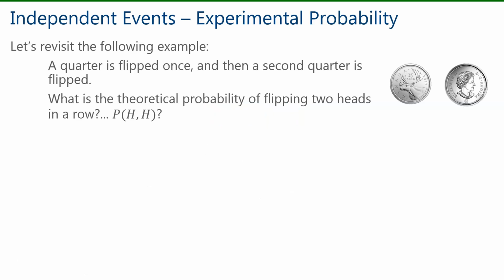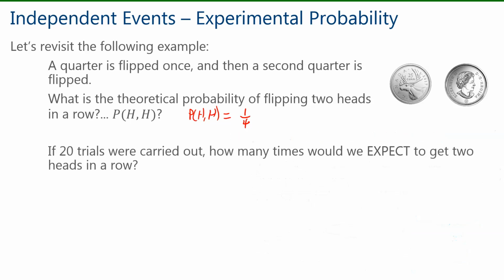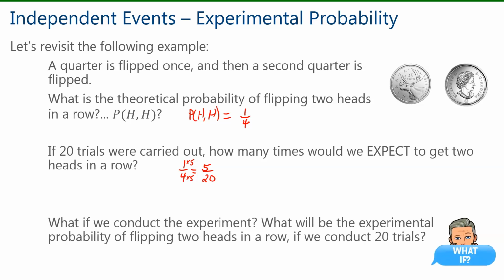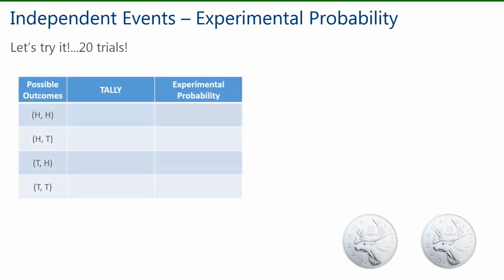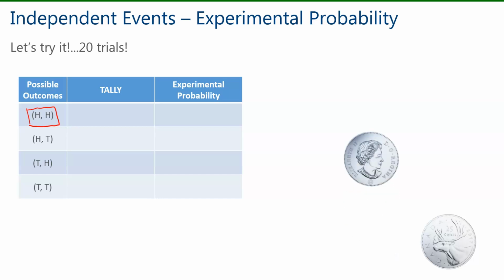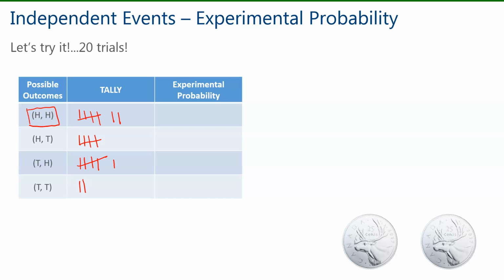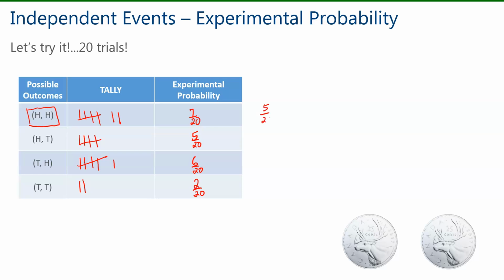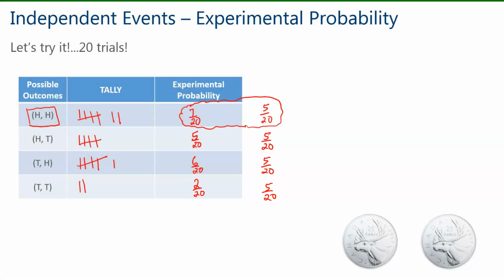Grade 7 Math — U7S4L3V2 — Theoretical and Experimental Probabilities Two Independent Events continue